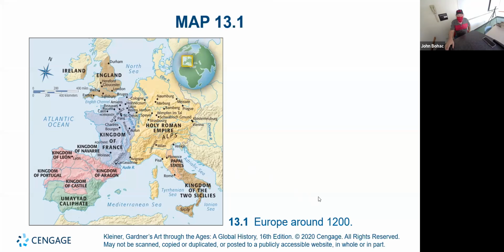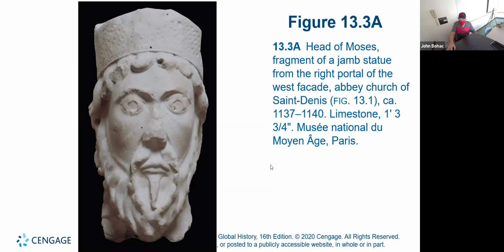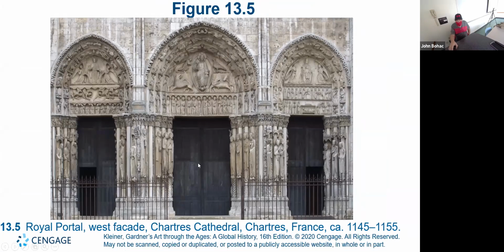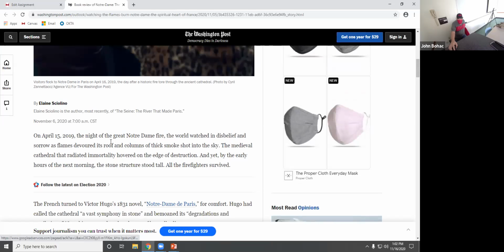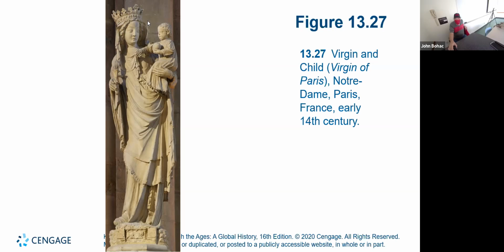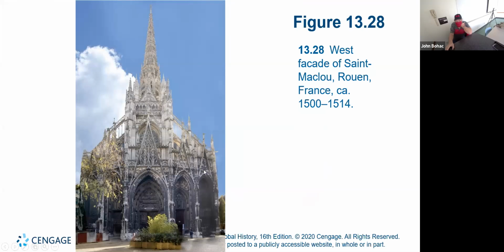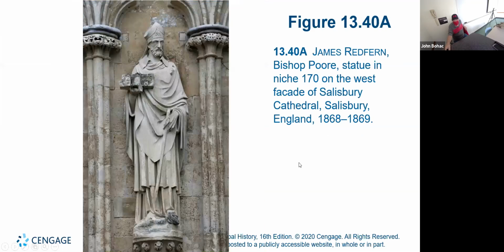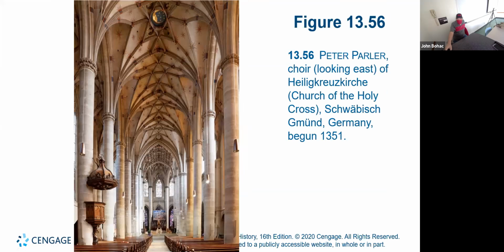Chapter 13 Gothic 11 16 2020